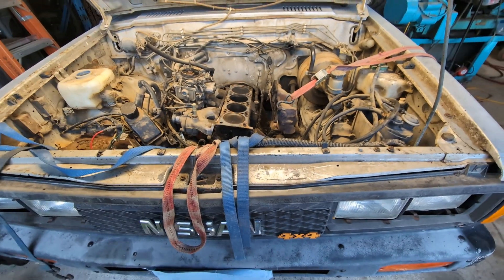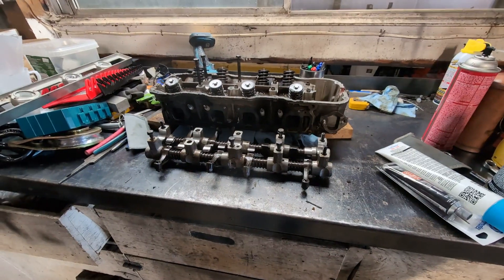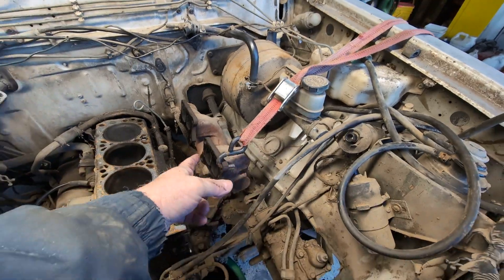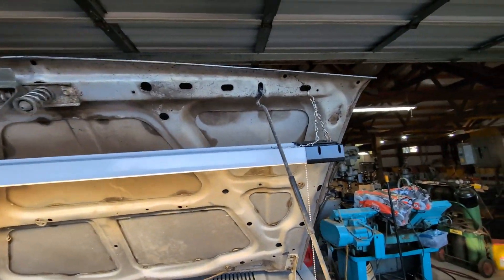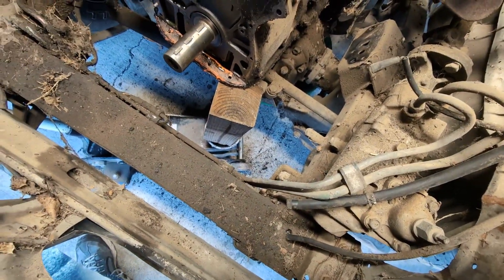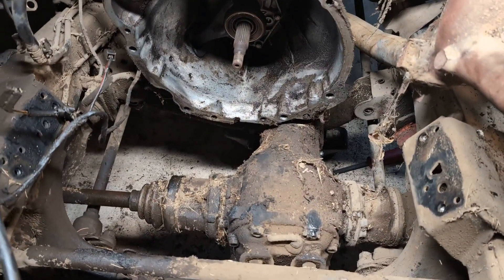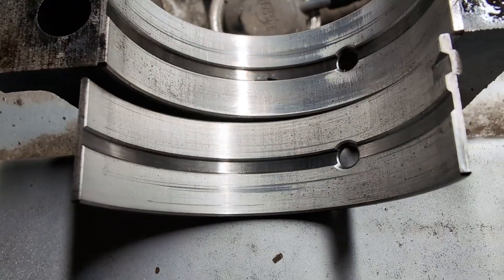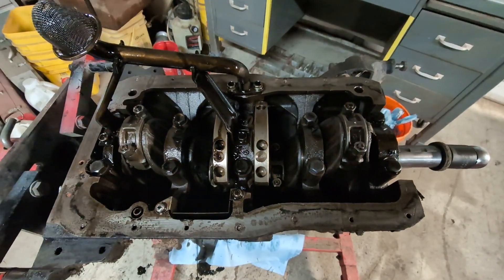1985 Nissan 720 4WD rebuild, part 1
Follow along as I rebuild the Z-24 four cylinder engine in my 1985 Nissan 720 pickup. When I bought it, it had a blown head gasket between the #1 and #2 cylinders. I decided to do a full rebuild.